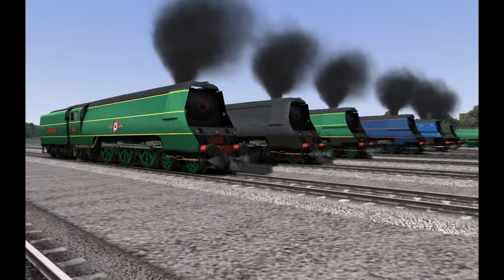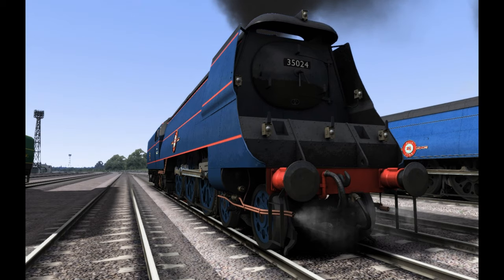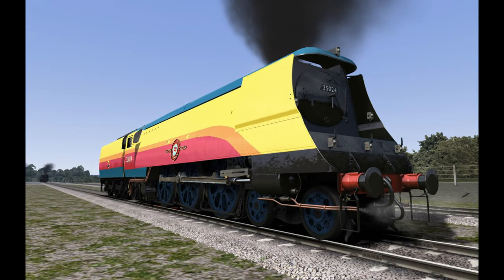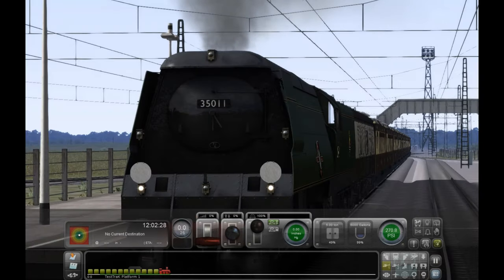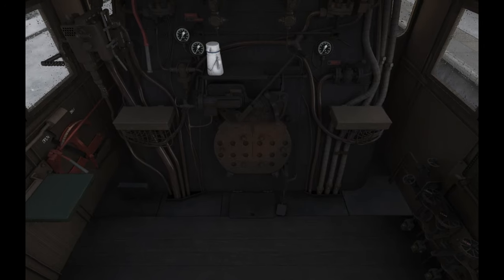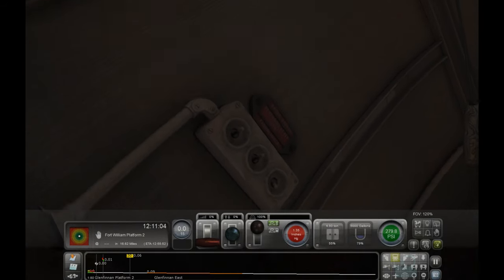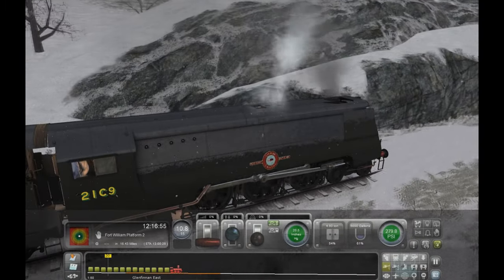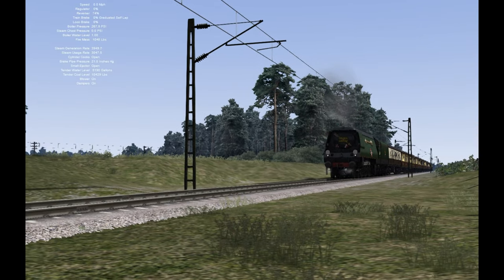Bossman Games SR Merchant Navy Class Add-On review | Train Simulator 2022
To kick off the reviews on this channel, we have Bossman Games' version of Oliver Bulleid's first design for the Southern Railway...

Excuse the amount of Discord notification sounds throughout the video.

Get these majestic locos here! (FYI, you'll have to do some conversions if you don't live in the UK)